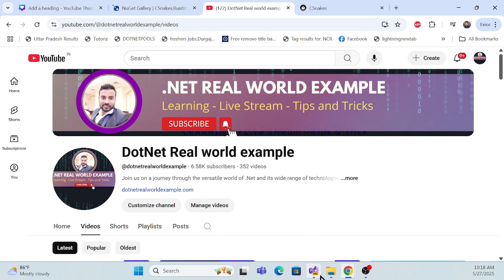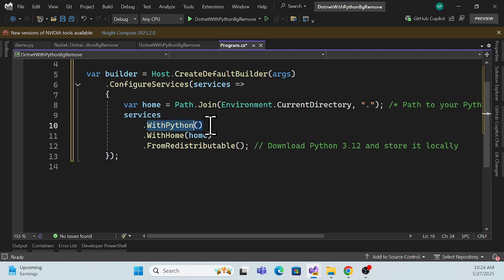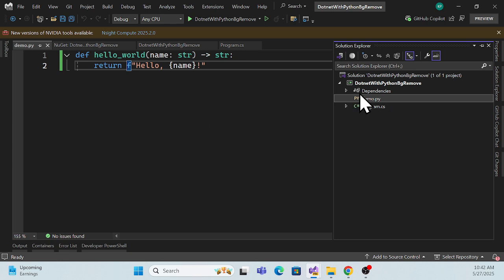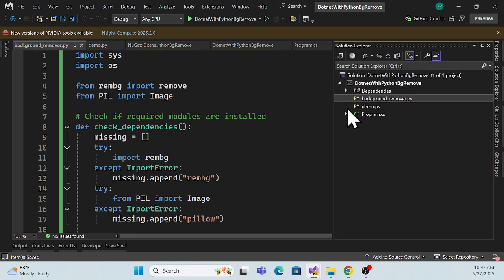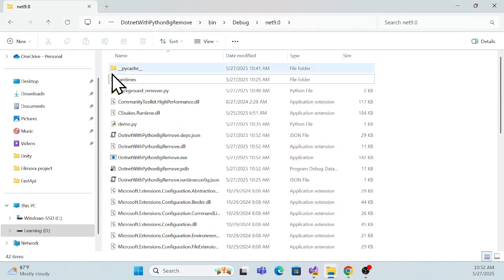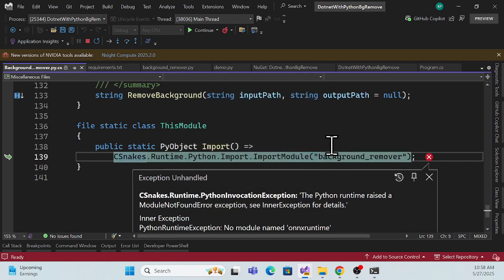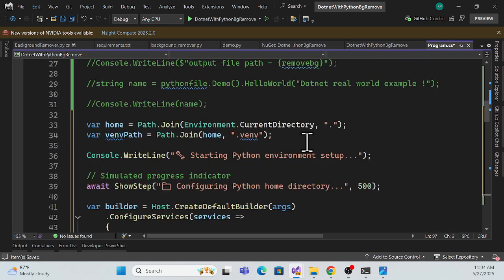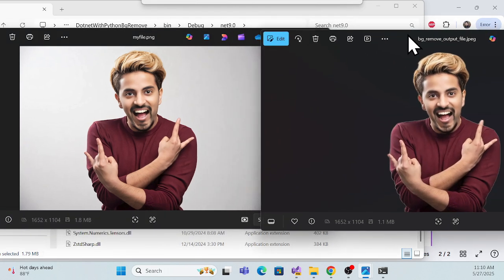How to Remove Image Background in .NET with Python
Want to remove image backgrounds in your .NET app using Python? In this step-by-step tutorial, I'll show you how to integrate Python into .NET to create a powerful background remover — no Photoshop required!

Learn how to run Python scripts inside .NET, use powerful Python image libraries, and build a seamless image background removal tool with real-time results. This is perfect for .NET developers, Python enthusiasts, or anyone looking to create smart, image-processing tools using cross-language power.

🔧 What You’ll Learn:

How to integrate Python into a .NET project
Using Python libraries for image background removal
Building a working demo project from scratch
Bonus: Clean code walkthrough for beginners

Source code.

python in .net
background removal .net
remove image background python
remove image background .net
python background remover
.net python integration
python image processing .net
image background remover in .net
python image manipulation
rembg python .net
dotnet python tutorial
python background removal
remove background with python
python in c# project
pythonnet tutorial
how to use python in dotnet
image processing python and .net
python script .net core
ai background remover .net
python + dotnet example